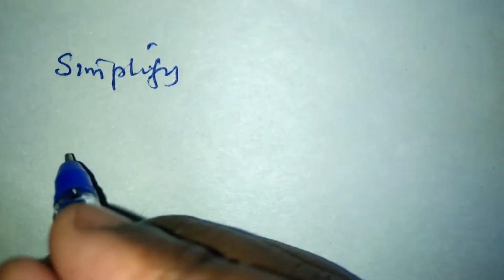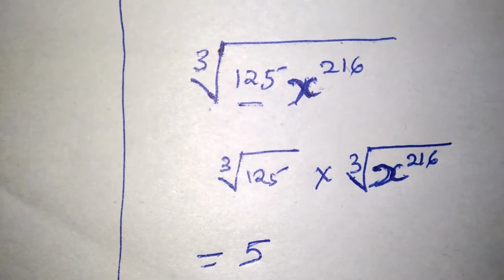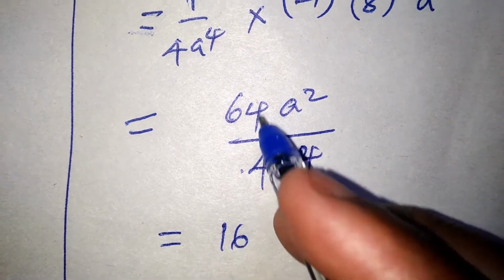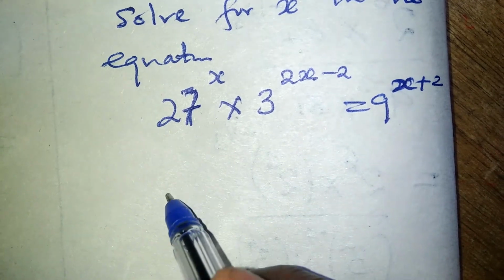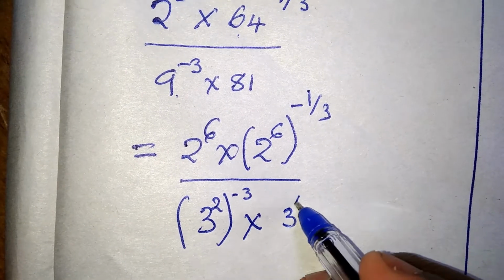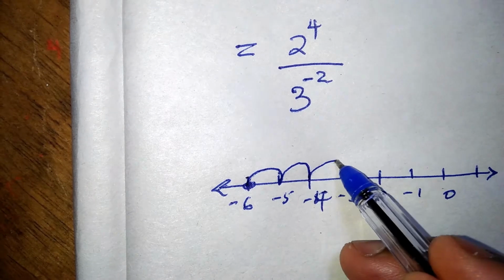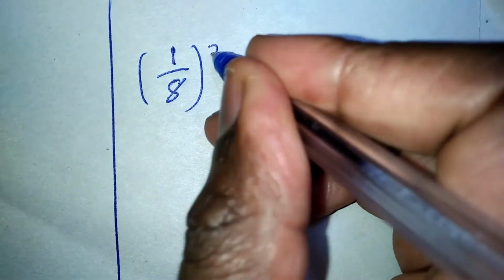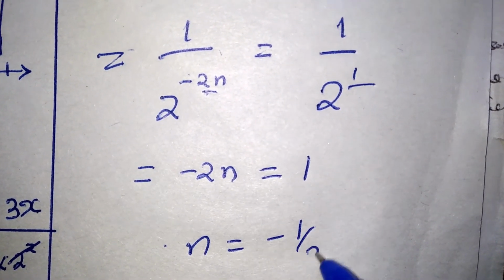Laws of Indices part 4 of 4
In this video, we venture into more practical problems on Laws of Indices. The questions chosen here are helpful for practice as preparation for tests and exams. The rule of thumb for those who want to know Math is doing practice, simple and challenging ones. Let's practice.